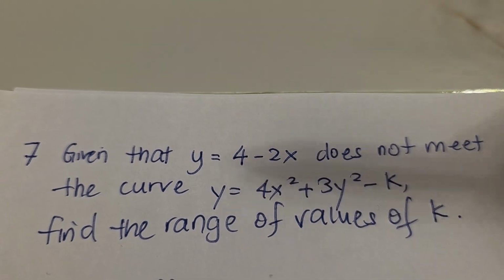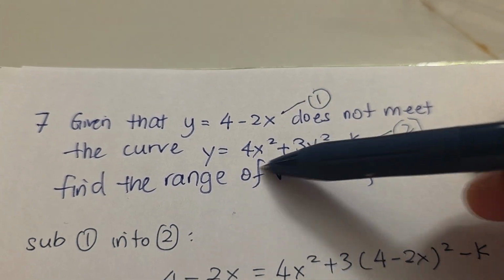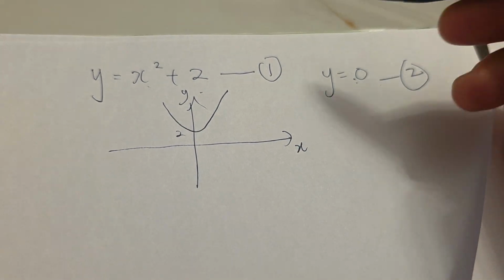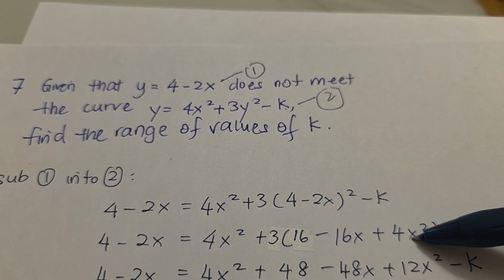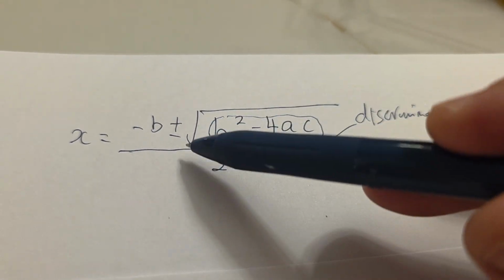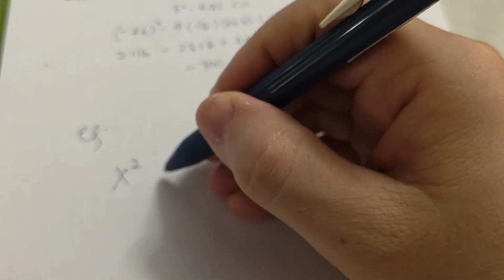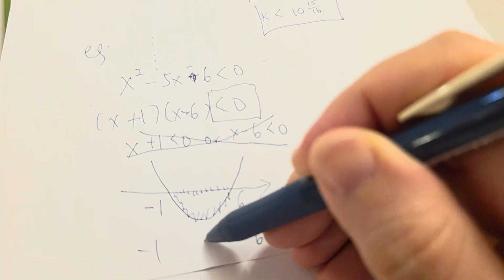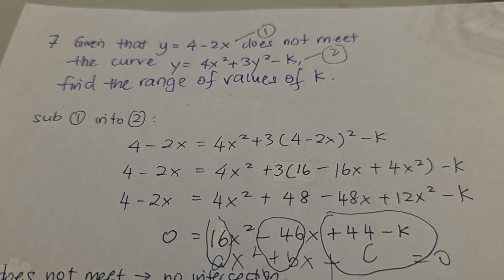Does Not Meet (No intersection) & Quadratic Inequalities